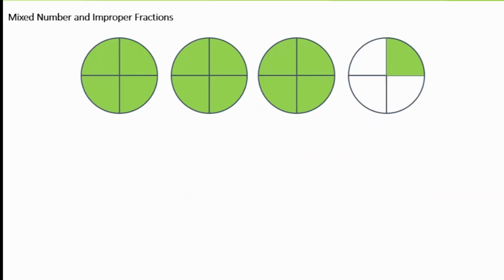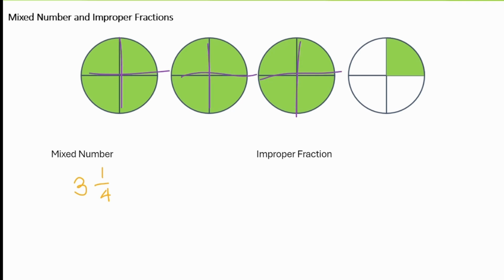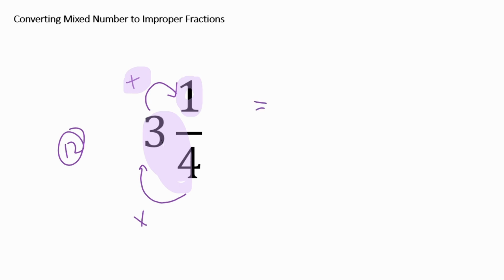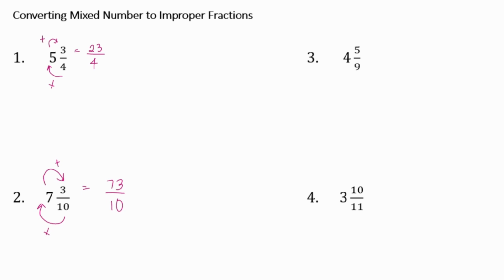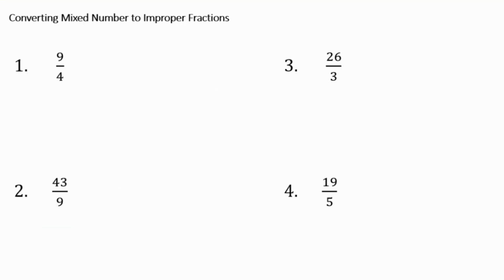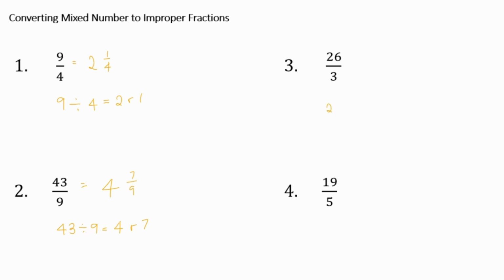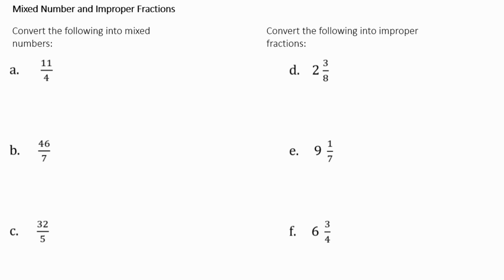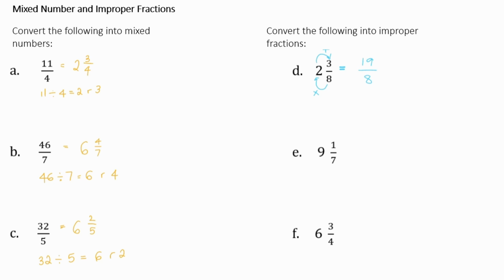Mixed Numbers and Improper Fractions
🎥 How to Convert Mixed Numbers and Improper Fractions Easily!

00:00 - Introduction
02:11 - Converting Mixed Numbers to Improper Fractions
04:01 - Converting Improper Fractions to Mixed Numbers
06:53 - Practice Questions

In this video, we explain everything you need to know about converting between mixed numbers and improper fractions. With clear examples and simple steps, you'll be able to master this essential math skill in no time! Perfect for students of all ages. 🚀

🧮 What you'll learn:

How to convert improper fractions into mixed numbers
How to turn mixed numbers into improper fractions
Practical tips and tricks to make the process faster and easier
📚 Whether you're studying for exams, solving homework problems, or brushing up on your math skills, this video is here to help!